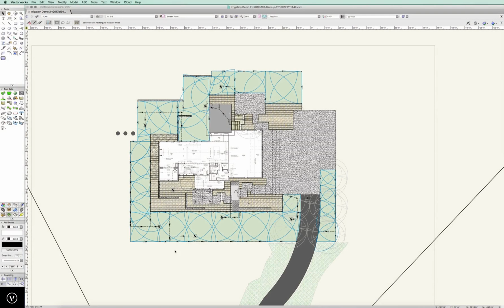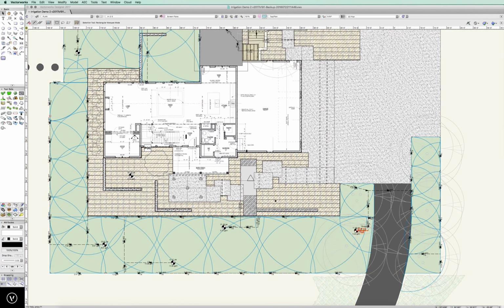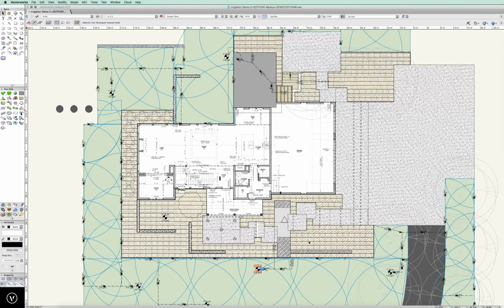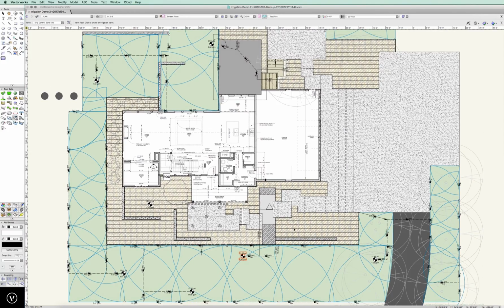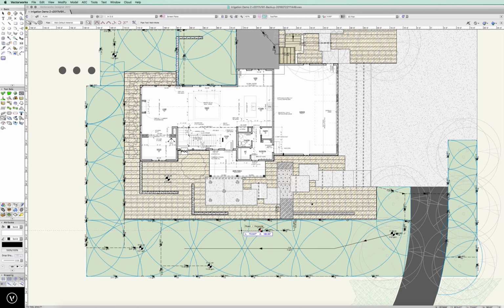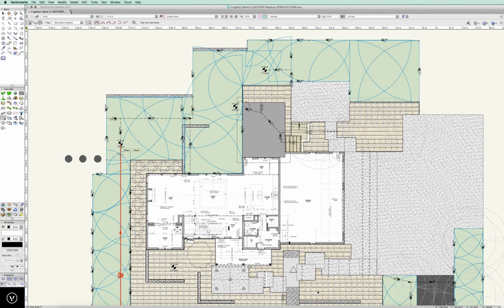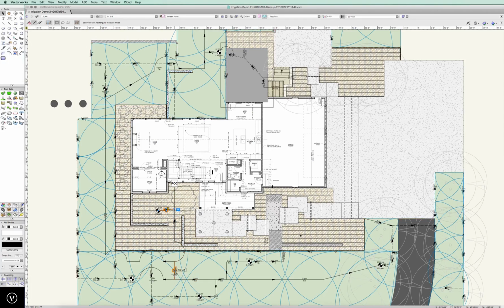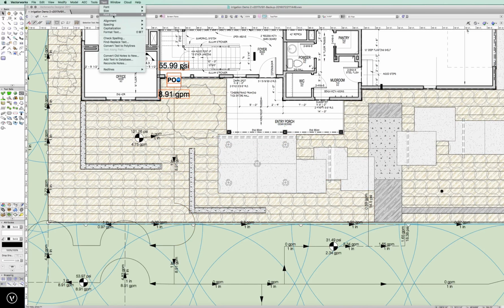Irrigation Design - In Practice - Main Line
In this video, we will show how to place main lines.